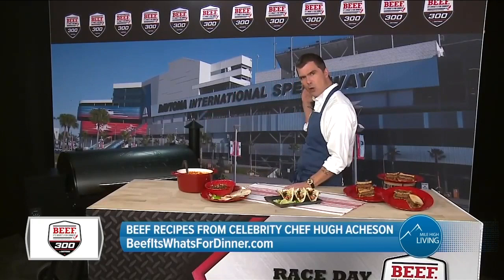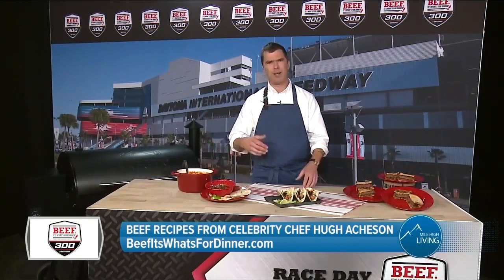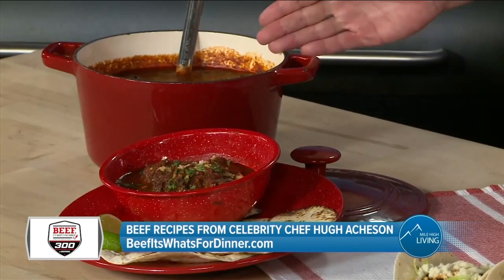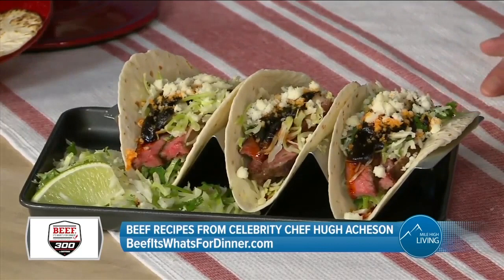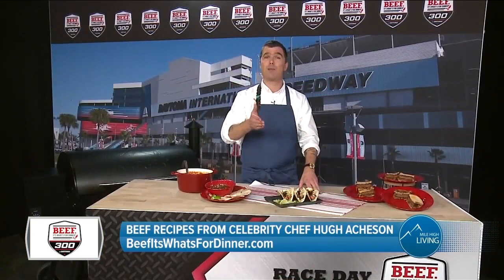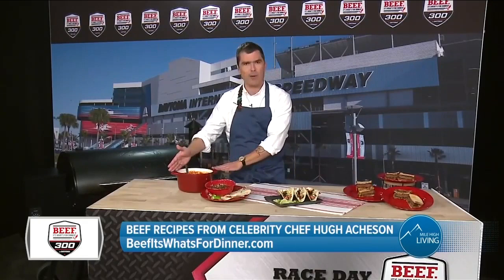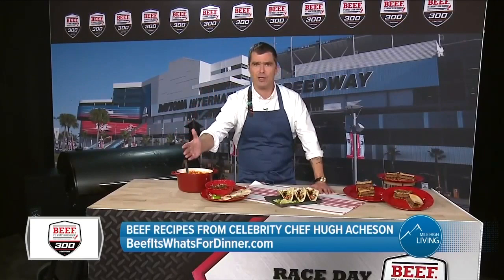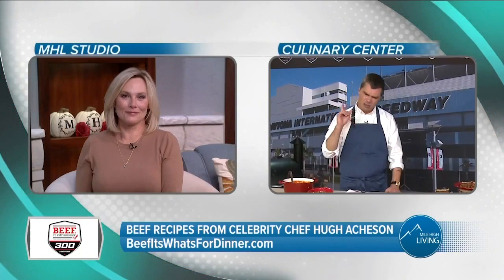Beef Recipes! // Chef Hugh Acheson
Looking to up your meat cooking game? Visit BeefItsWhatsForDinner.com!